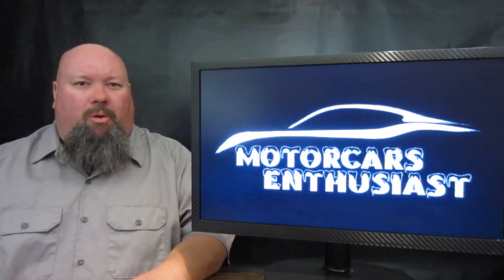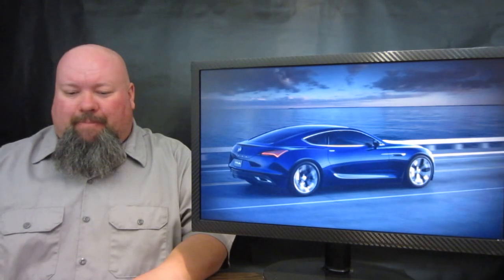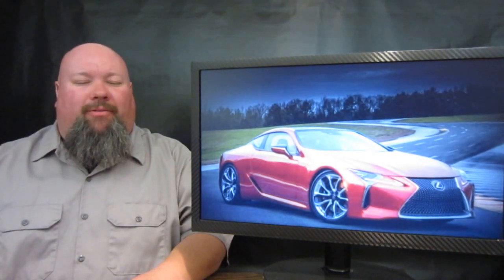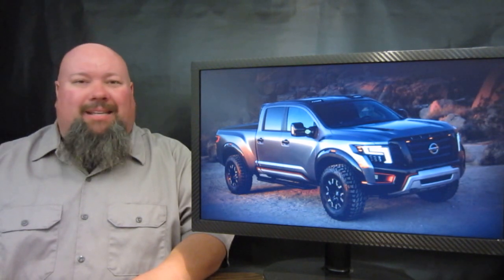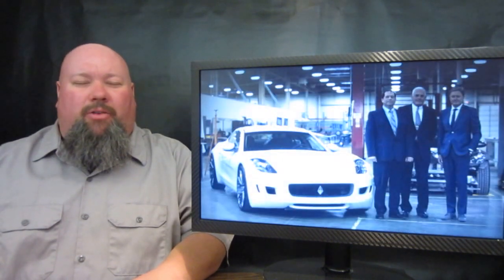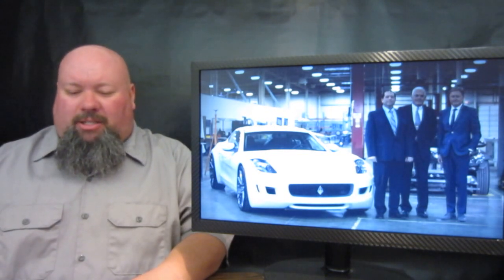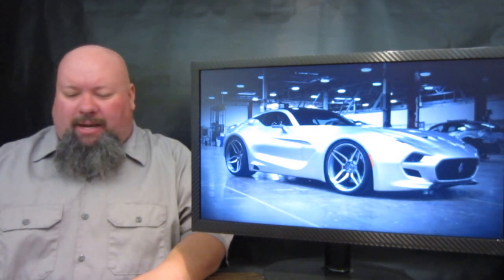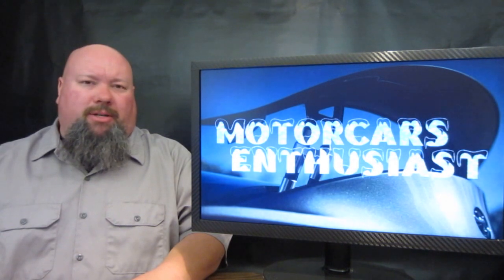Buick Avista Concept. Lexus LC500. Nissan Titan Warrior Concept. VLF Automotive?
News for January 11th-13th 2016. Buick's fantastic looking Avista concept. Lexus long running LF-LC concept is now ready for production. Nissan debuts the Titan Warrior concept in Detroit. VL Automotive gets a new partner and name change.